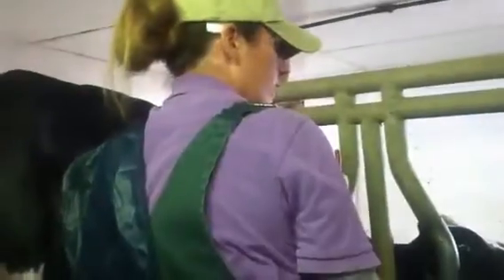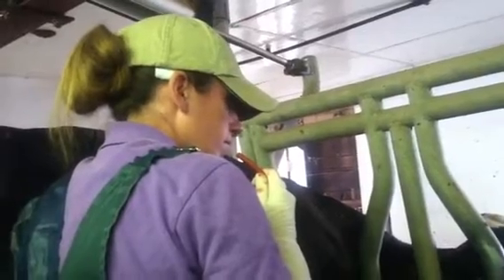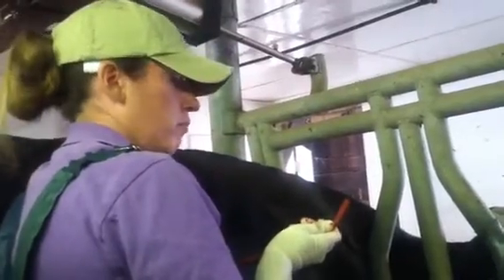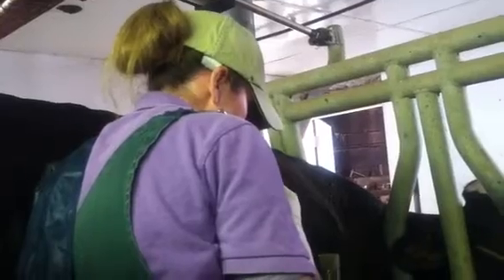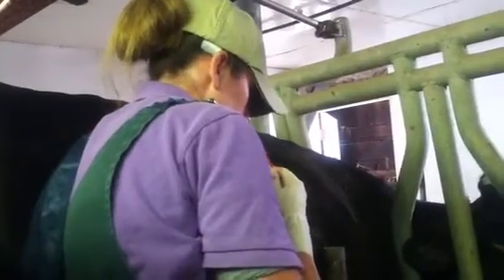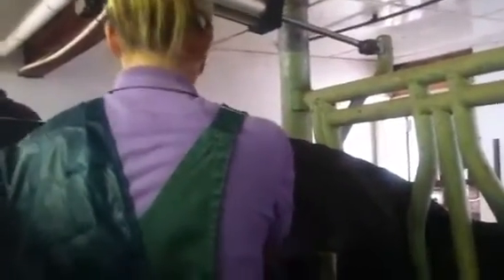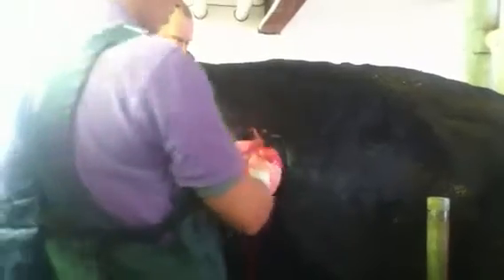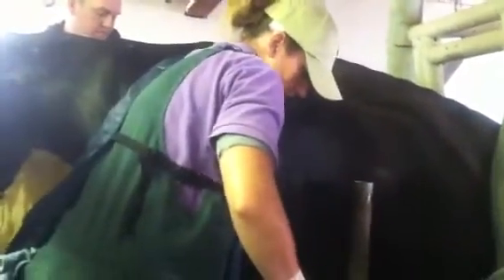DA surgery on a cow part 1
JJC vet tech program